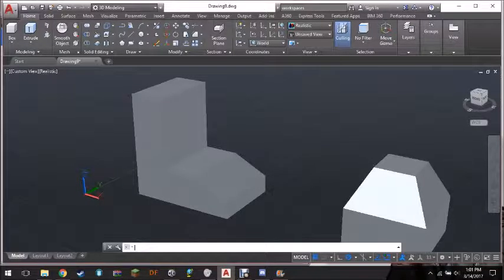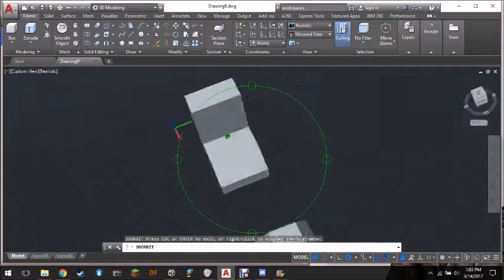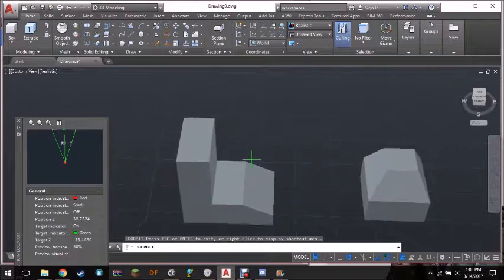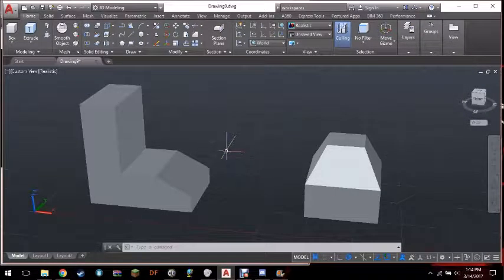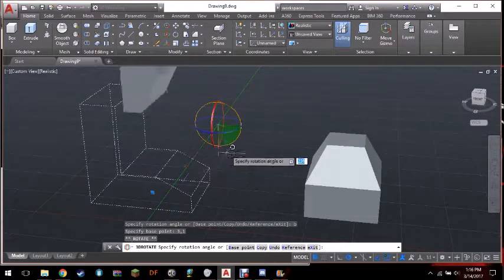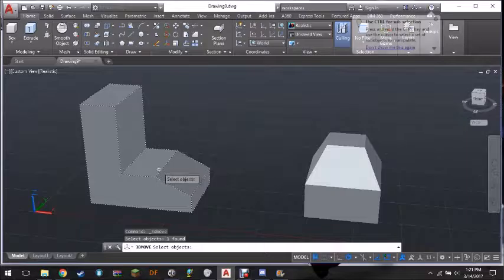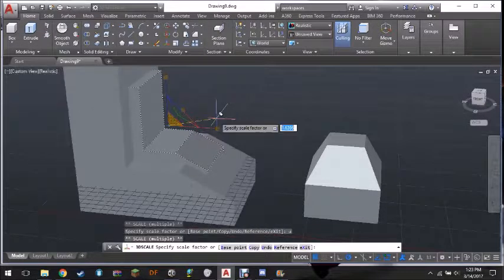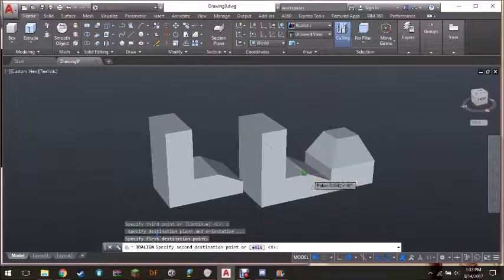Exploring 3D Transform Tools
In this episode, we cover various 3D transform tools (3D orbit, 3D move, 3D rotate, 3D scale, and 3D align.)